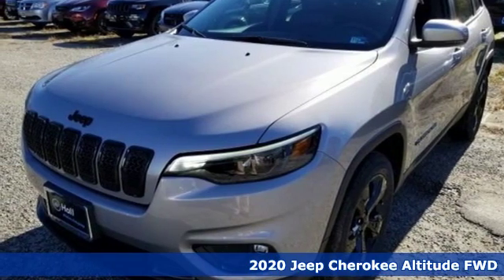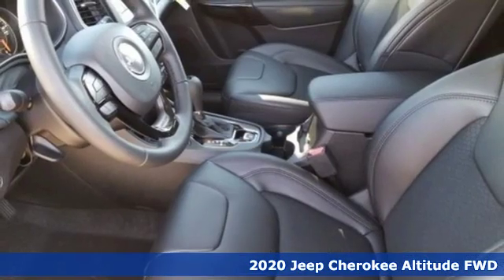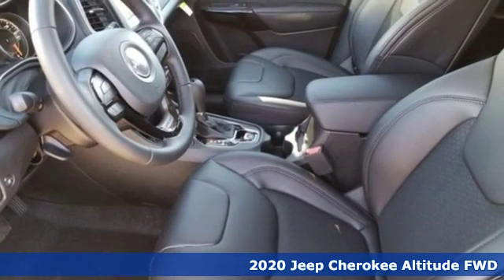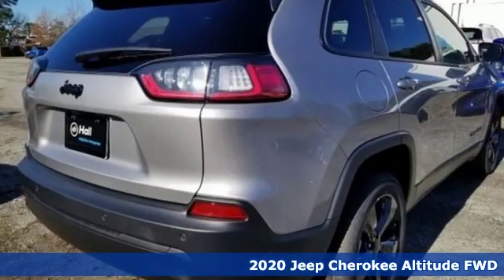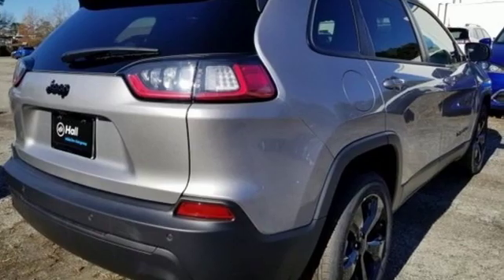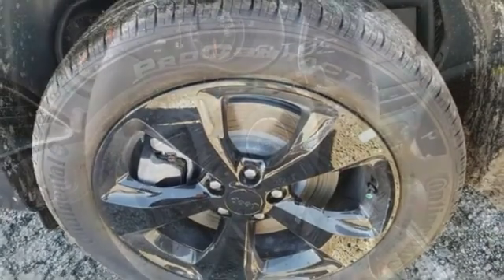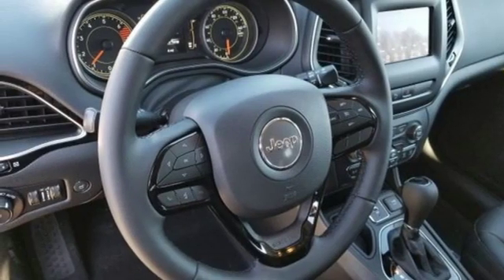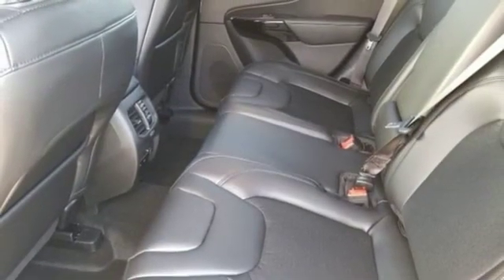New 2020 Jeep Cherokee Virginia Beach VA Norfolk, VA #18201347 - SOLD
Year: 2020
Make: Jeep
Model: Cherokee
Trim: Altitude
Engine: 2.4L I4
Transmission: 9-Speed 948TE Automatic
Color: Silver
Interior: Black
Stock #: 18201347
VIN: 1C4PJLLB7LD565188

Address:
3152 Virginia Beach Blvd